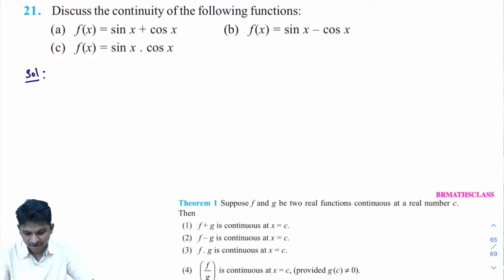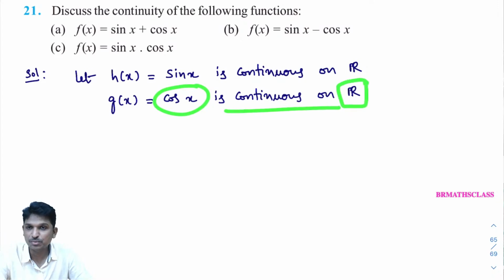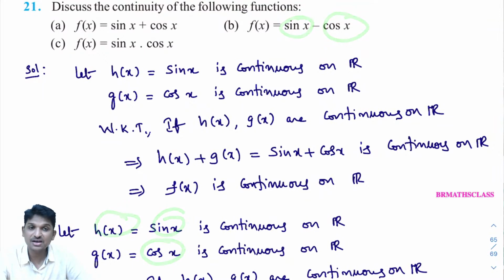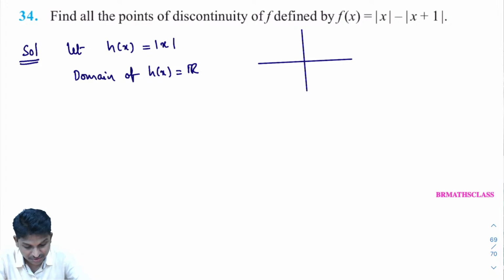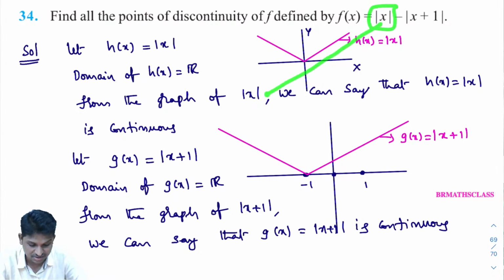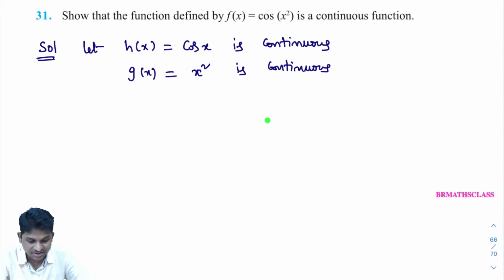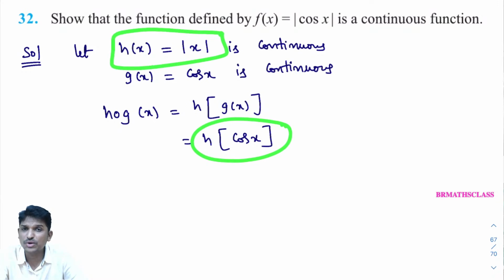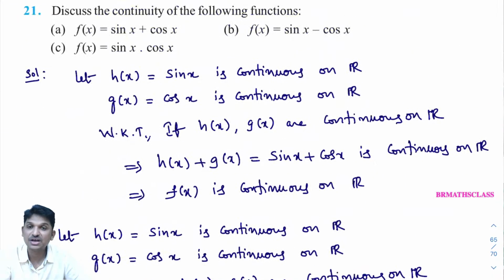CONTINUITY AND DIFFERENTIABILITY || EXERCISE 5.1 SOLUTIONS